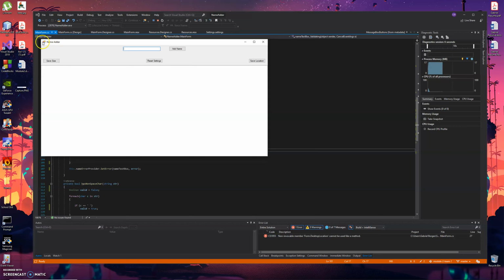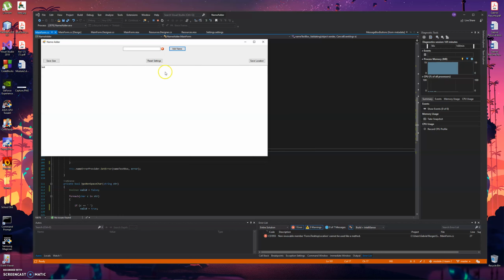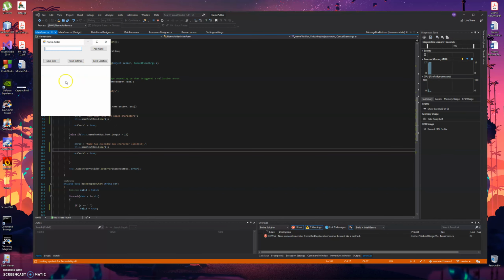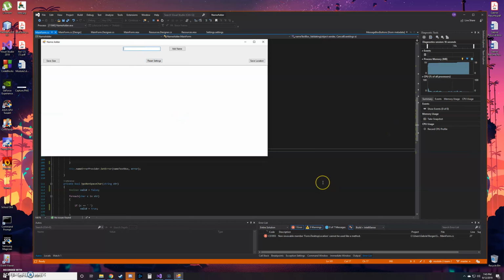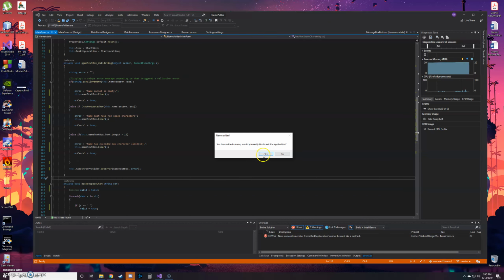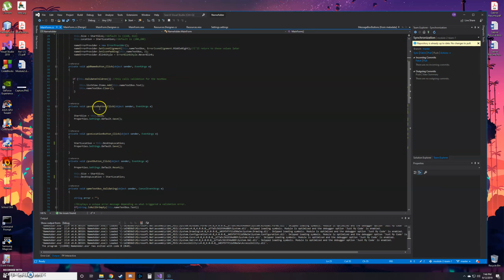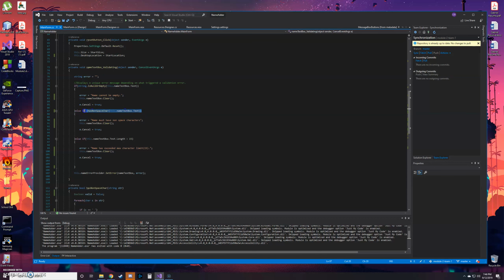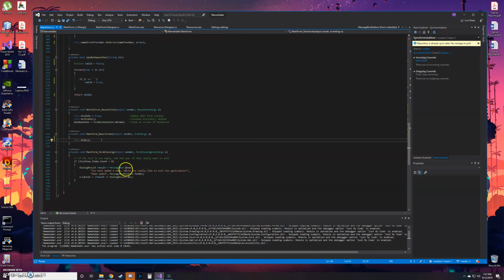COP 4226 Team 1 Assignment 2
Forgot to mention that the properties are loaded in the load section of the form creation.

Also make sure to comment, like, and subscrub